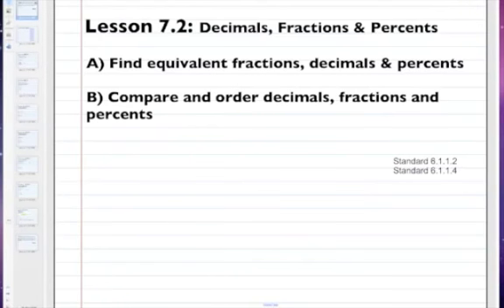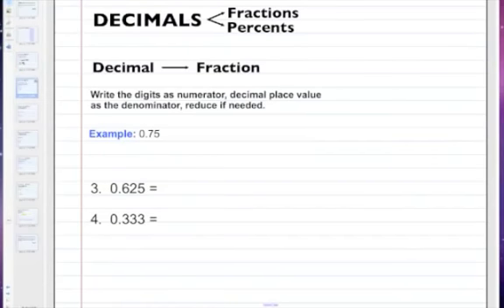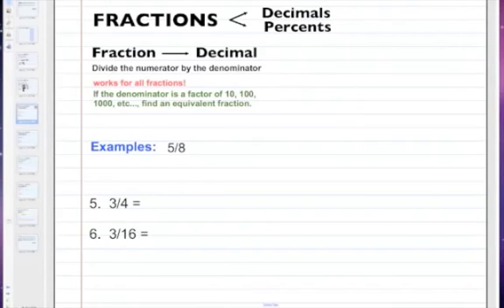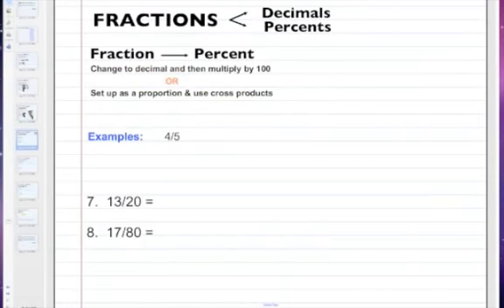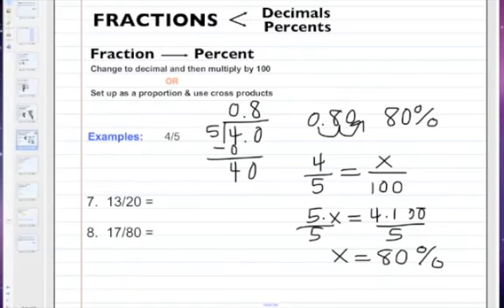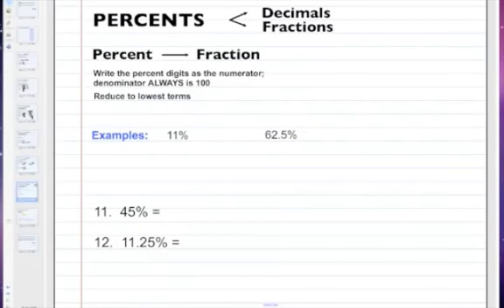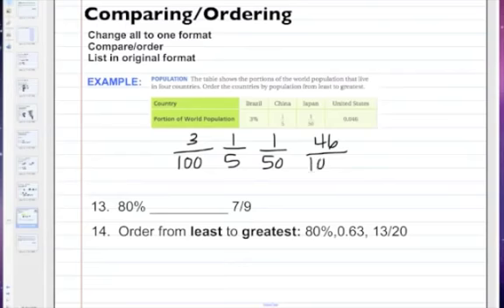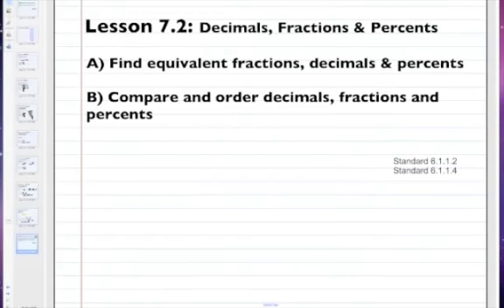Percents 02 and Percents 03